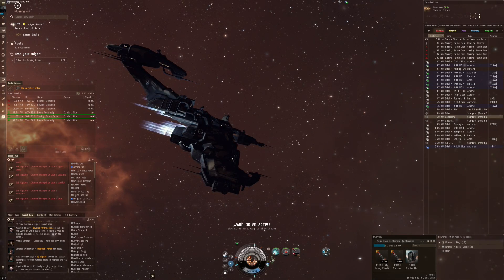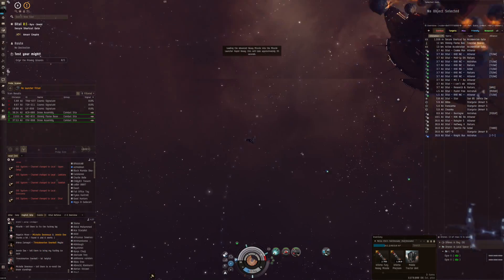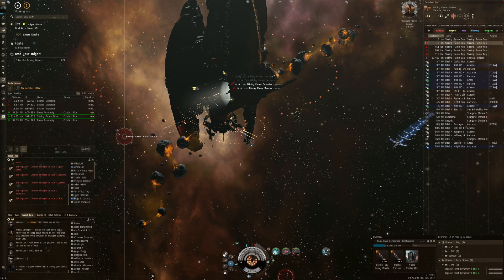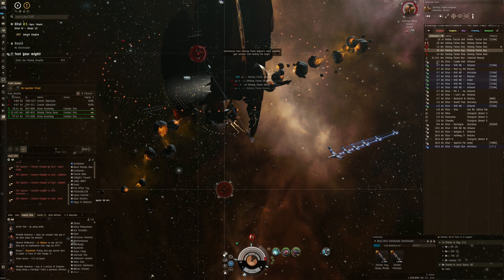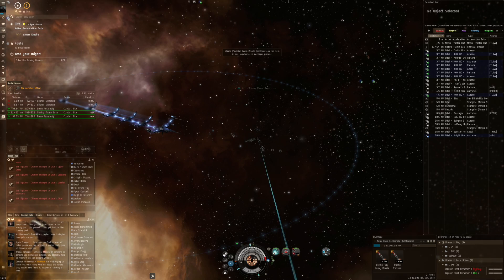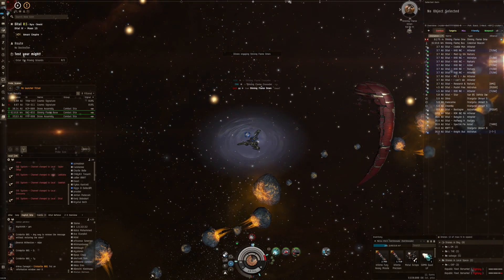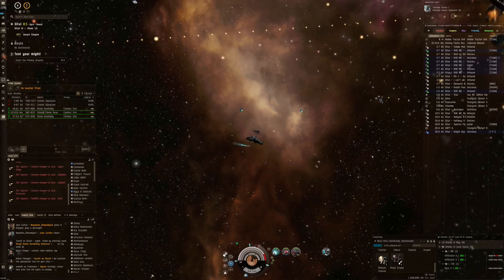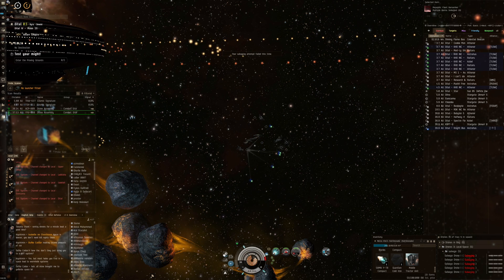EVE Online - Shining Flame Base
A bit of a chaotic one but we got through the other event site, the Shining Flame Base.
I was flying:
[Rattlesnake, Meizu Kho's Rattlesnake]
C3-A 'Hivaa Saitsuo' Ballistic Control System

Parallel Enduring Target Painter
Stasis Webifier II
Pithum C-Type Thermal Shield Amplifier
Gistum C-Type EM Shield Amplifier

Large Warhead Calefaction Catalyst I
Large Core Defense Field Extender I

Inferno Precision Heavy Missile x2185
Inferno Fury Heavy Missile x2765